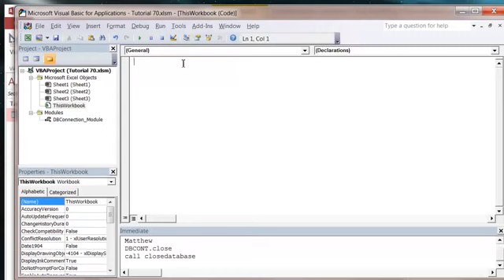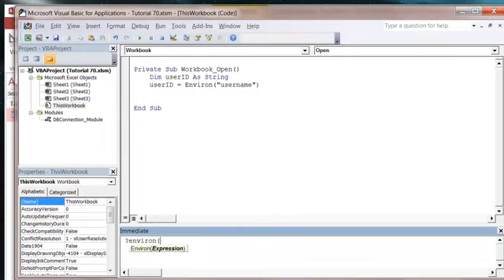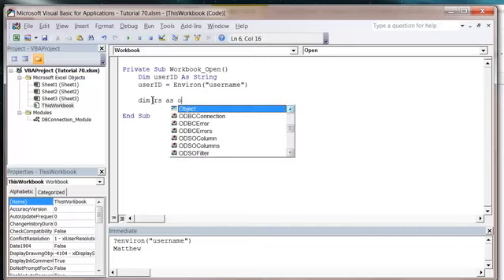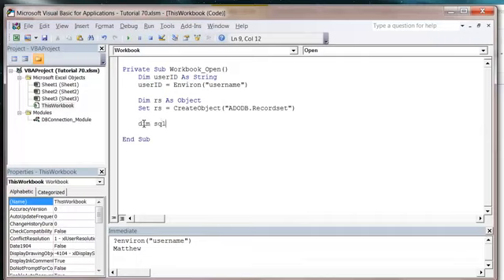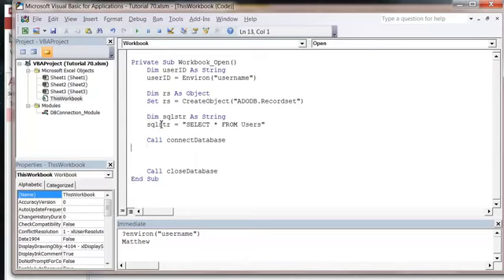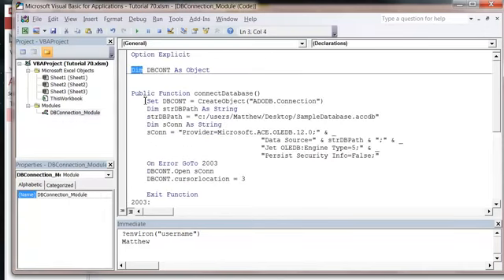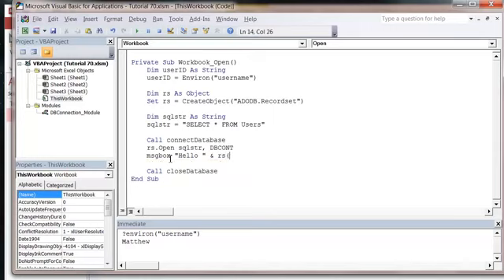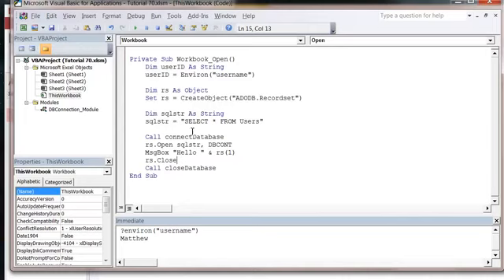Excel 2010 VBA Tutorial 72 ADODB Recordsets and SQL